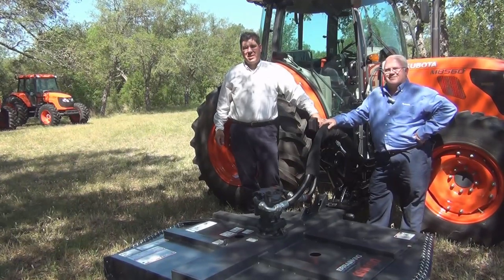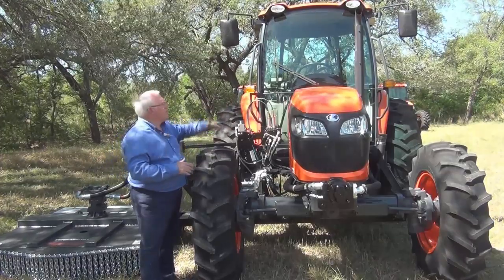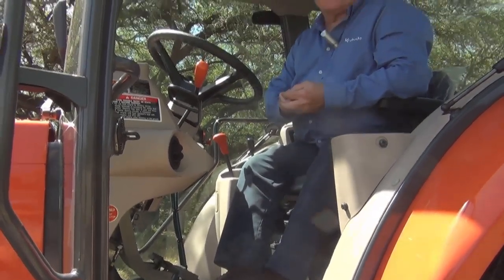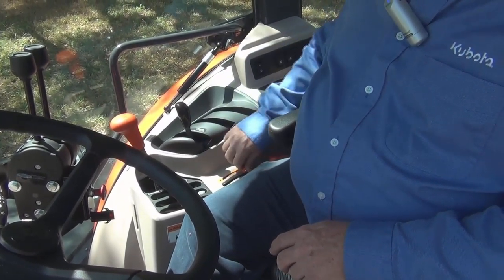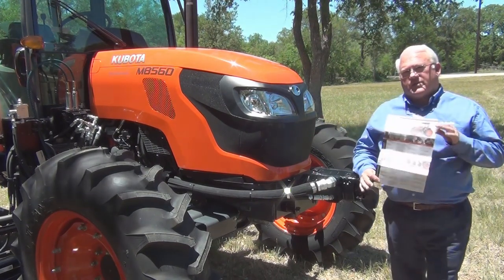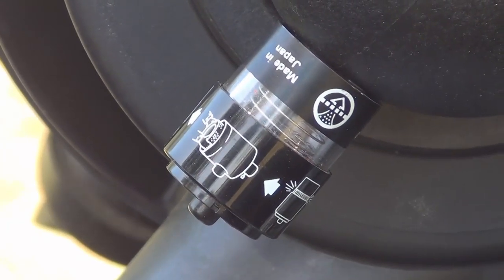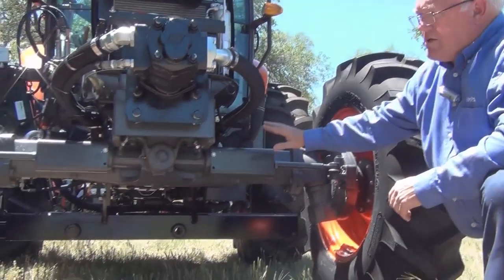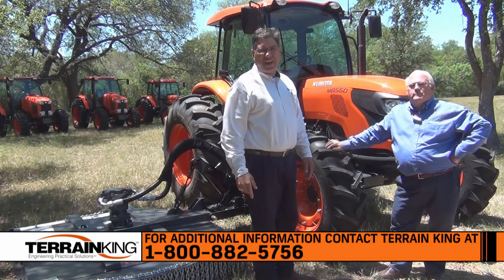Kubota M8560 Features & Benefits featuring Terrain King KSM60 Side Mount Rotary Mower